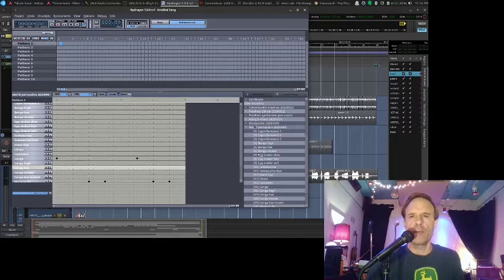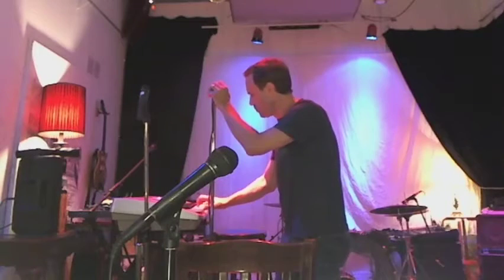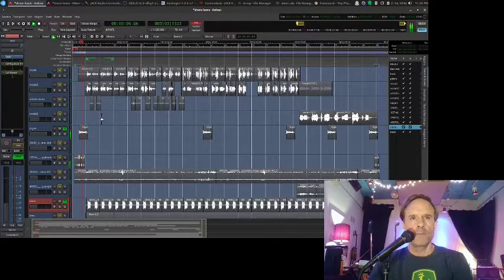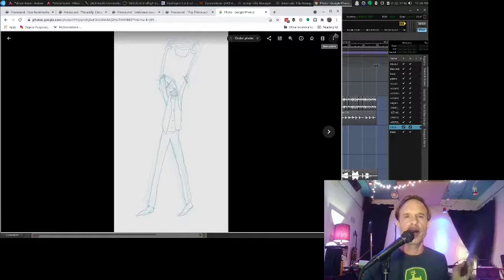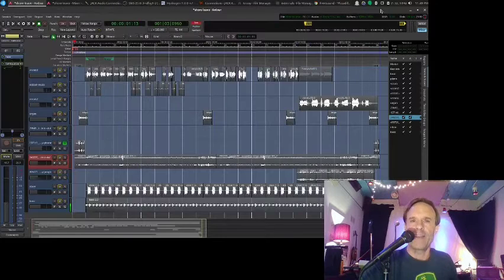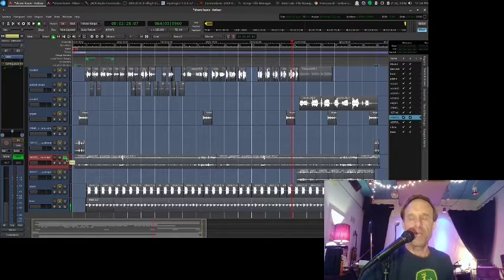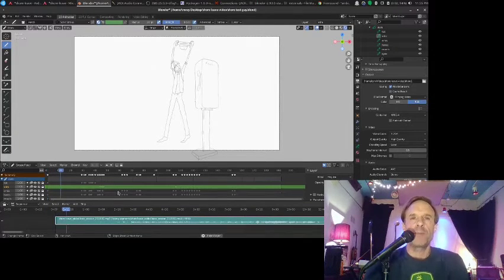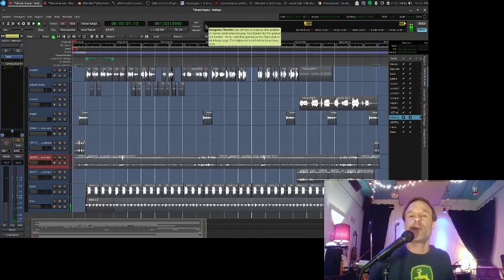I started with a simple beat and it turned into something bigger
A simple drum beat in Hydrogen I was working on in our studio evolved into an idea for a project. A project that involves recreating a song by Tom Waits and animating a video for it in Blender as 6-second segments.

Video Segments
00:00 Intro
00:07 Started with a beat
00:47 Added a piano line
01:28 Then added bassoon
01:55 It reminds me of something?
02:41 Restructured the song for Shore Leave
03:01 Added the vocals
03:16 Then I got another idea
03:35 Drew an idea for a cartoon
03:57 Added payphone sound effects
04:22 Added crowd noise for the cartoon idea
04:50 Jungle animal sounds too
05:40 How do I want to animate this?
06:25 Set up the first scene using Blender Grease Pencil
06:59 I'll animate it as 6-second video segments